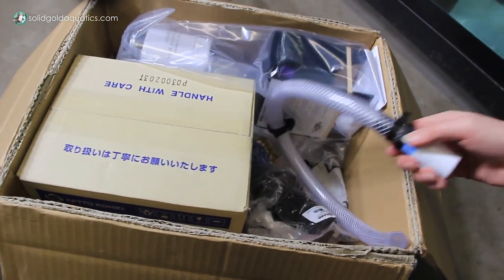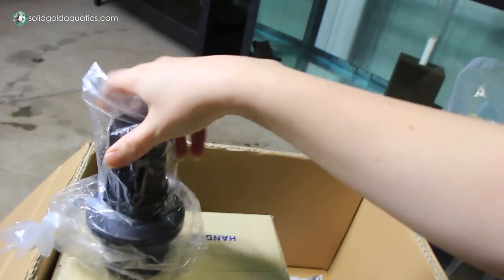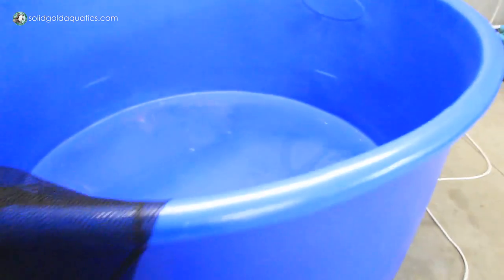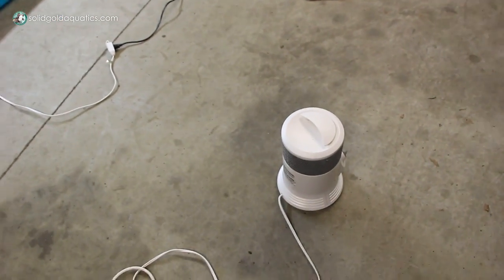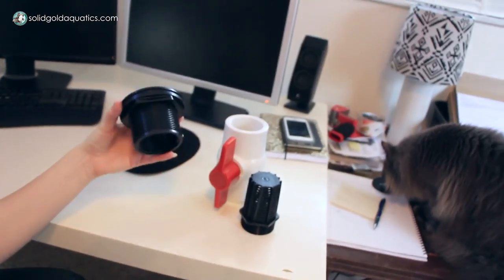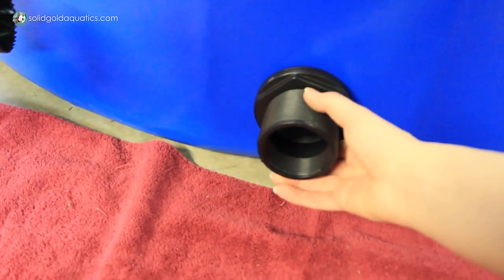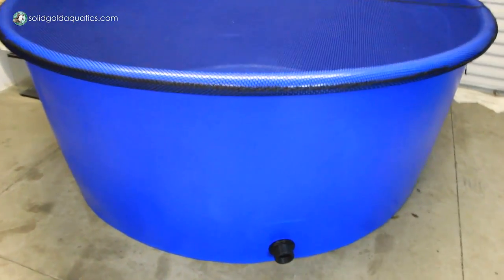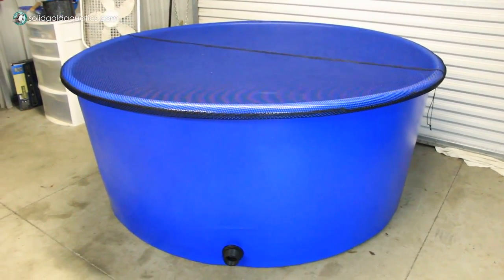Installing a Bottom Drain on a 650gal Tank // FISH ROOM VLOG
▼ LOTS OF INFO ▼ My 650 gallon poly (polyethylene) stock tank is now ready for fish! I installed a bulkhead, which is attached to a drain pipe controlled by a ball valve. This will allow me to easily and quickly drain this tank to almost empty (if I need to) for easy water changes once I put my goldfish in it. My original plan was to house all my fish in this poly tank outside while I remodel the inside of my fish room. It's now the middle of winter which, even in Florida, is just a little colder than I want my fish to be right now, so I may wait until Spring to begin the fish room remodel project. But in the meantime, my poly tank is pretty much ready for fish!

MY CURRENT FAVORITE GOLDFISH ESSENTIALS▼

FISH DAY FRIDAYS ► New videos are uploaded every Friday!